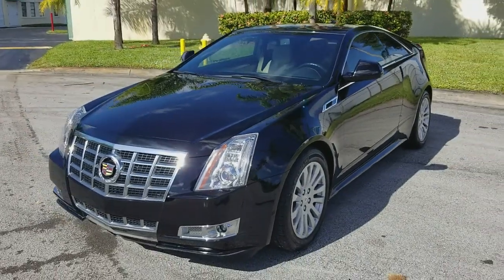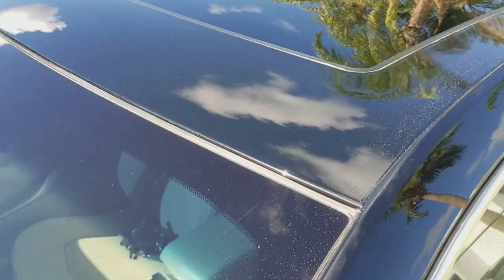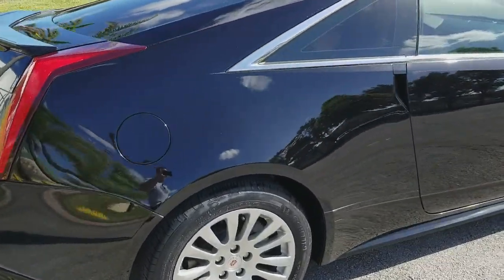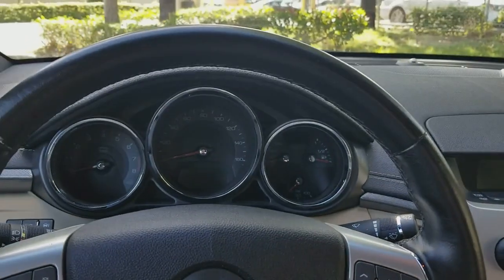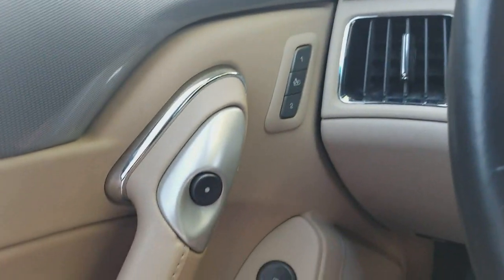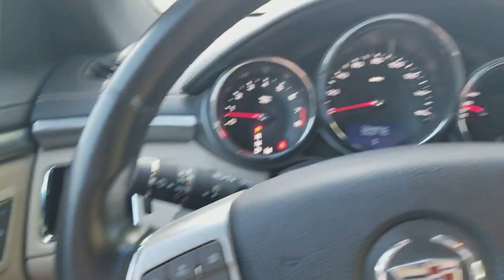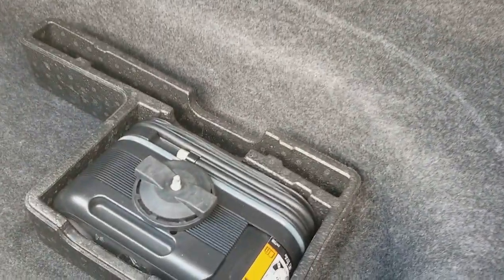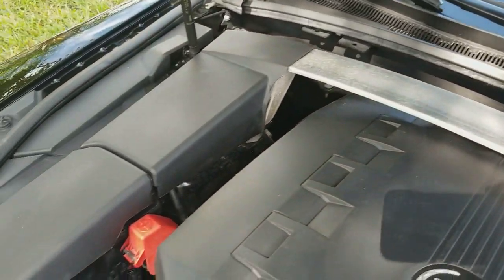2014 Cadillac CTS4 AWD 3.6l Coupe FOR SALE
This 2014 Cadillac CTS4 AWD 3.6l Coupe is fully equipped and in Outstanding Condition with all Power Equipment, Automatic Transmission, AM/FM/CD/MP3 Audio System, Leather Seats, Cruise Control, Dual Front and Side Airbag Restraints. The paint is glossy and in like new condition. The interior is clean and in like new condition.  This 2014 Cadillac CTS Coupe runs and drives great with all of the power equipment in perfect working order. This 2014 Cadillac CTS4 AWD 3.6l Coupe is super condition, don't miss this opportunity to buy this beautiful CTS Coupe .